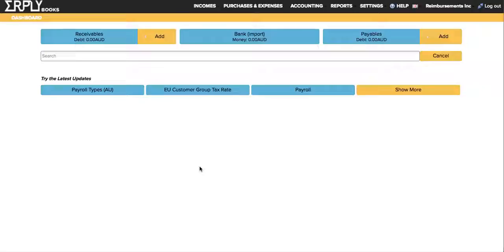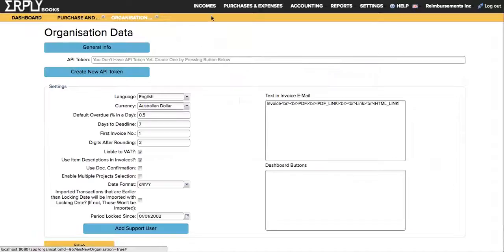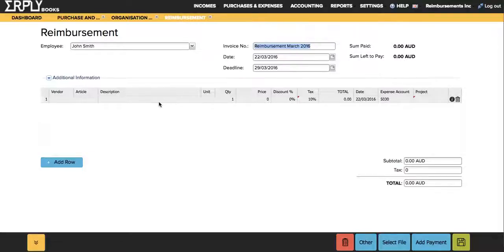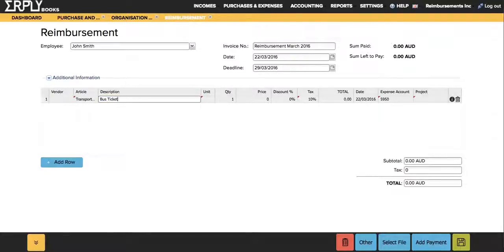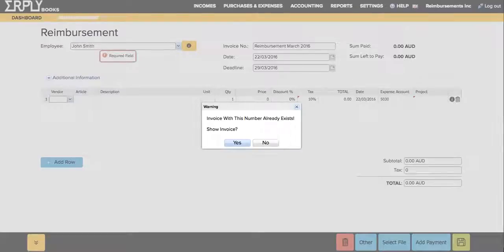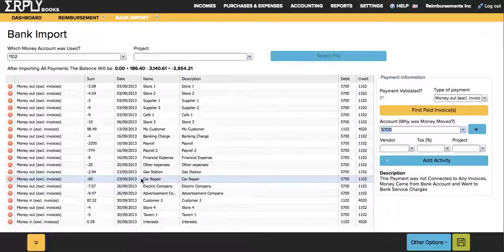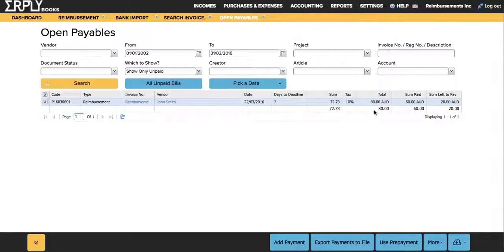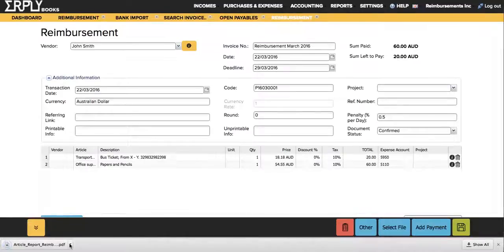ERPLY Books Startup - Reimbursements